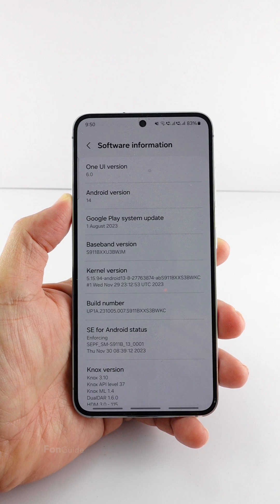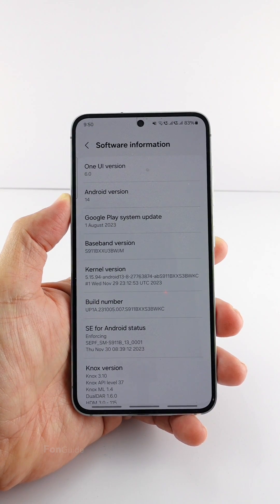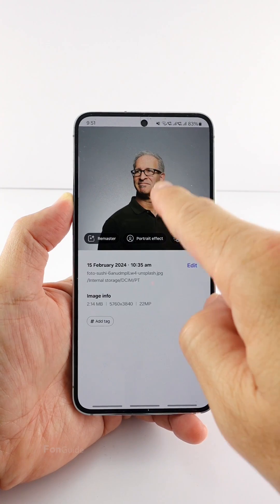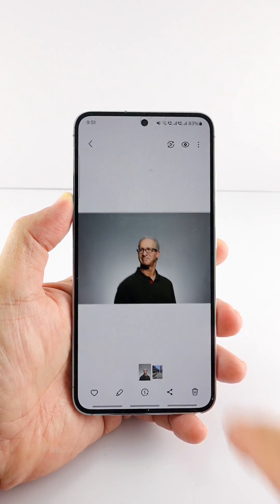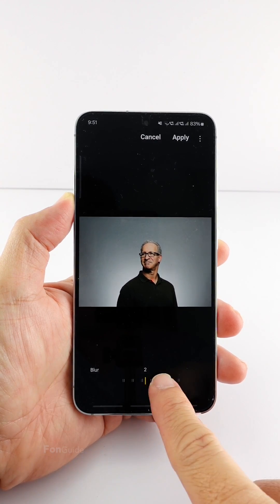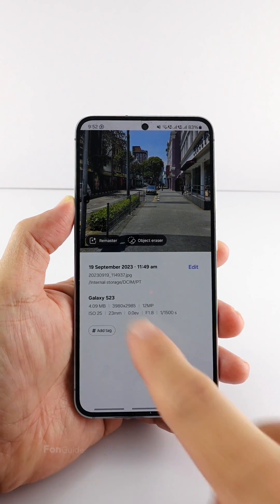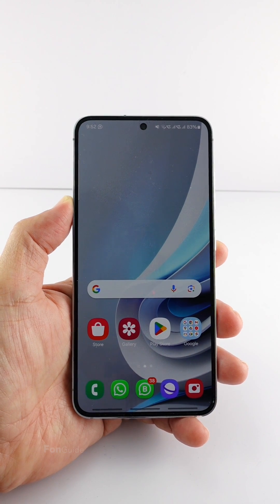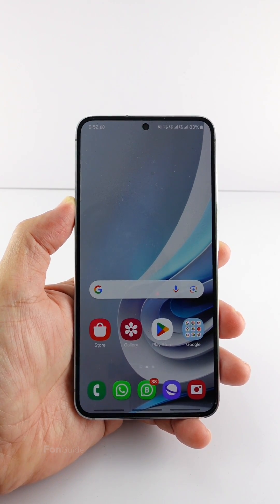Where is the Add Portrait Effect in Samsung One UI 6.0?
In this video, you will learn how to find the Add Portrait Effect option on your Samsung Galaxy phone that have just updated to One UI 6.0

The portrait photo in this video is by Foto Sushi on Unsplash,

Q&A [Chinese]:
Samsung One UI 6.0中的“添加人像效果”在哪里？

Other links:
Samsung Galaxy phone Q&A (English)